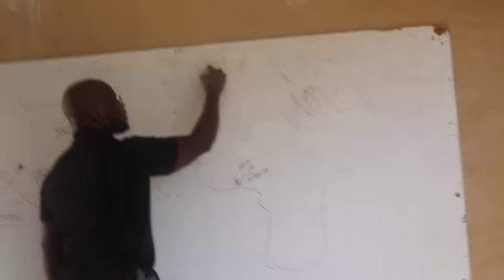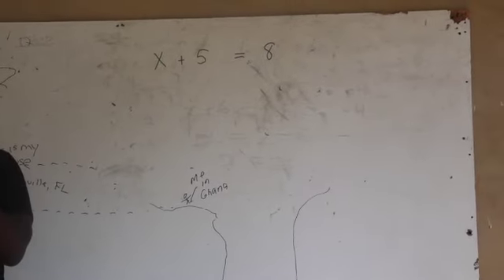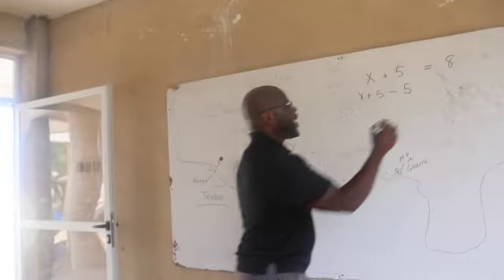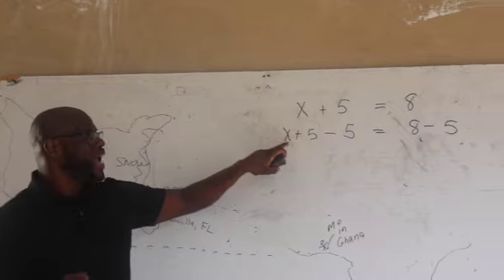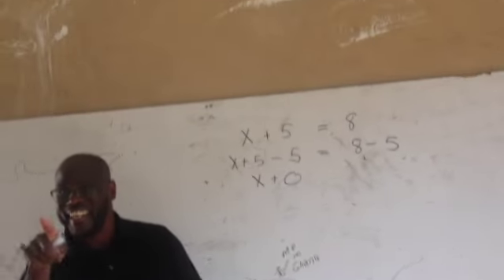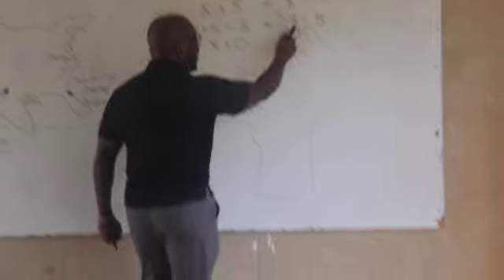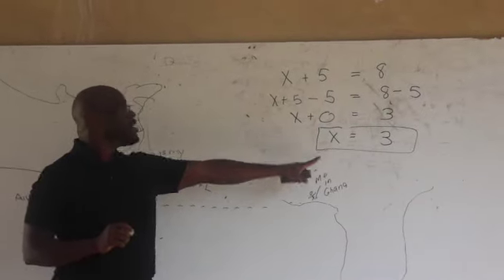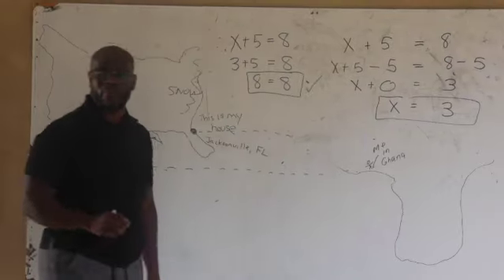Teaching Algebra to the Youth in Ghana | Mishaw Speaks